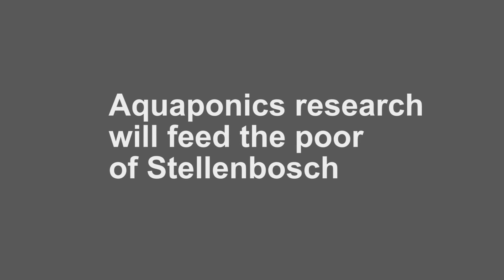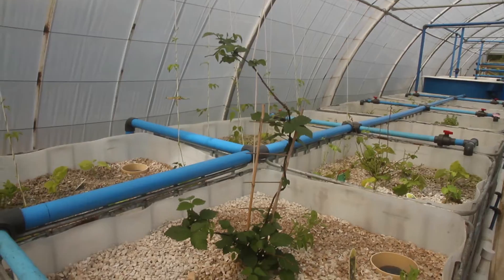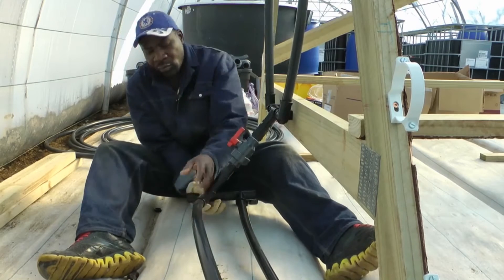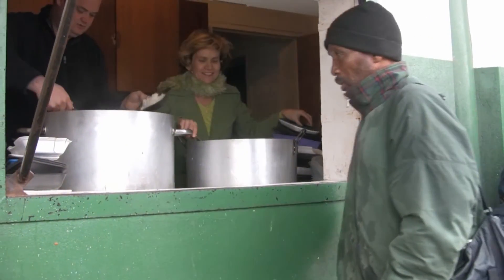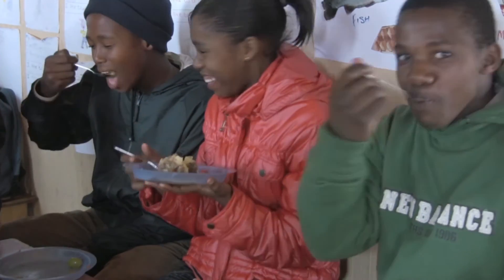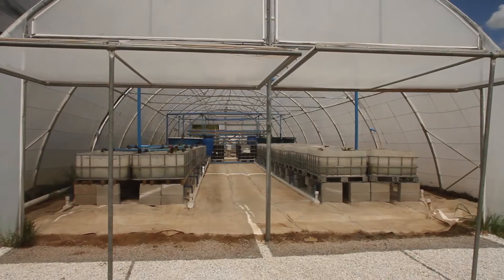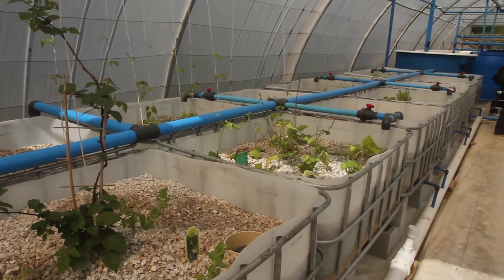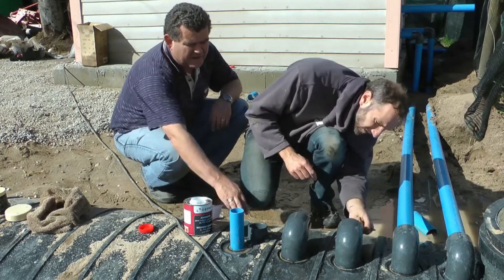Aquaponics research will feed the poor of Stellenbosch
A NEW aquaponics facility with a difference has been launched at Stellenbosch University to conduct research into which combinations of fish and plants produce the best results, the protein will be used to improve the diet of poor communities in the Stellenbosch area.

In this video we take a look at how Aquaponic agriculture uses a controlled ecosystem, where fish provide nutrients like phosphate and nitrogen for plants, the plants in turn clean and oxygenate the water and provide vegetation for the fish to eat.